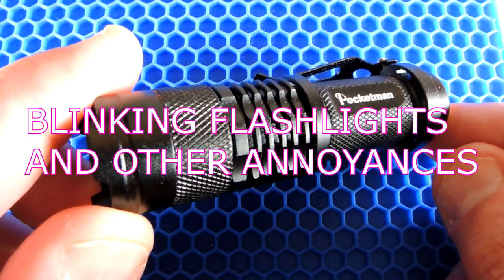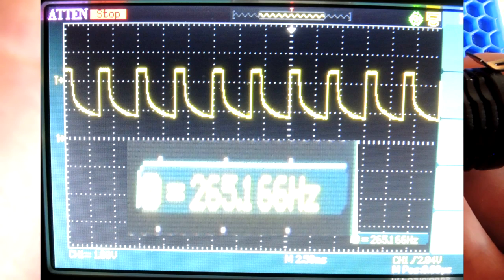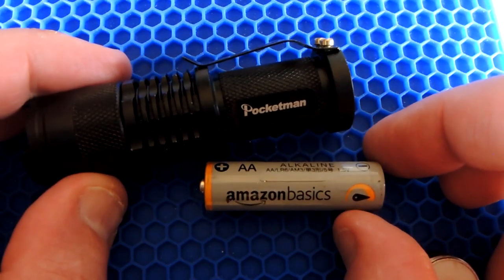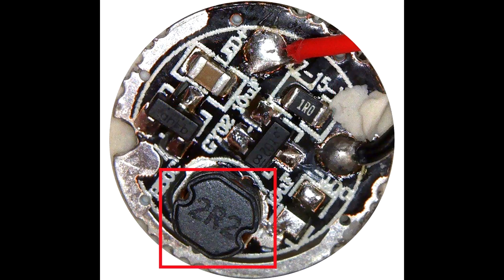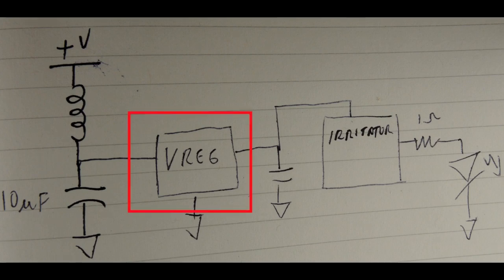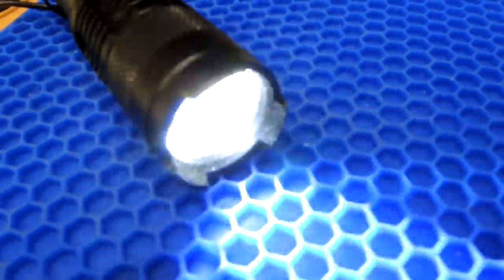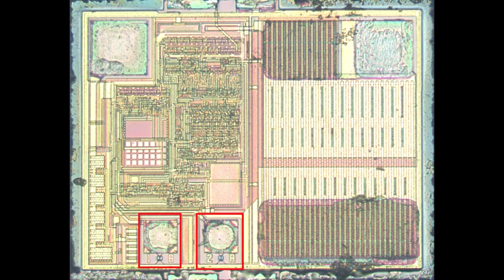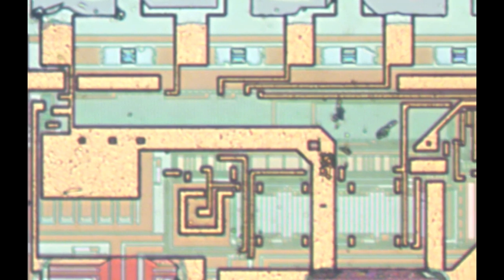ANNOYING BLINKING FLASHLIGHTS AND HOW TO FIX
Seems like every flashlight one buys these days has modes: one you want, light, and a bunch of useless blinking ones.

In this video I fix the flash light and then I tear it down further by analyzing the integrated circuits.